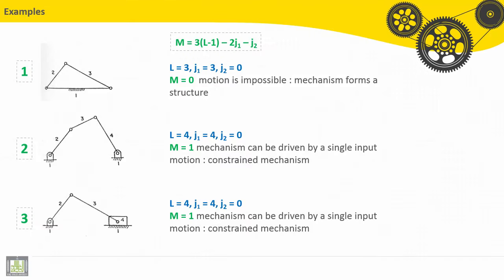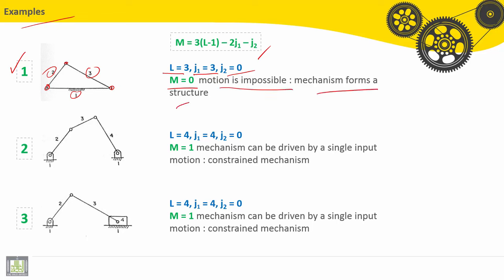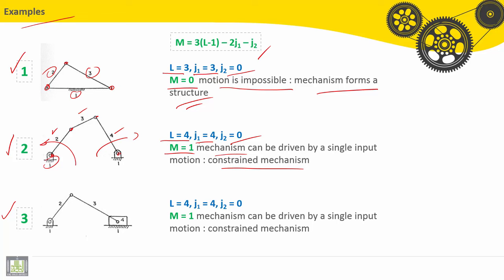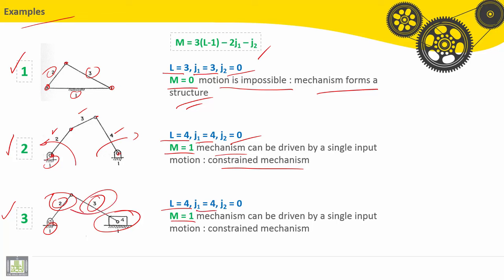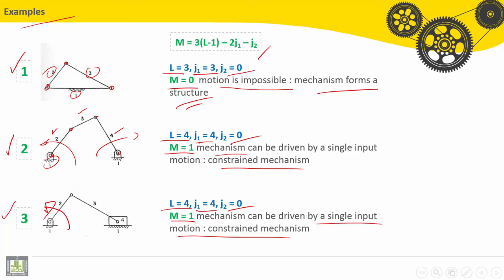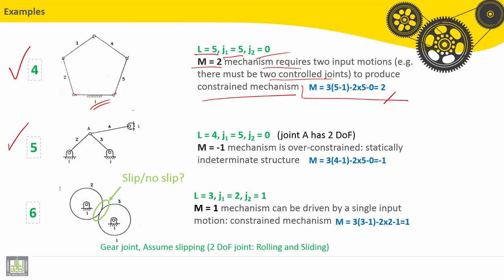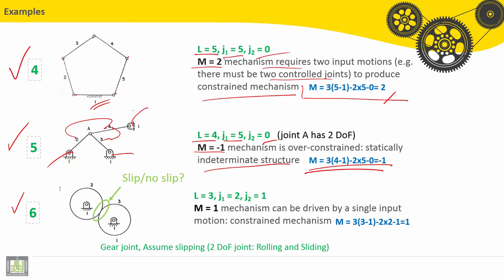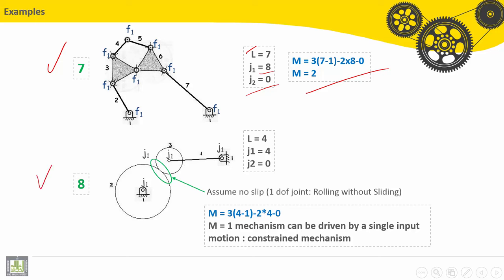Theory of machines | C2-L10 | Examples of DOF calculation -1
المقررات المفتوحة - مقرر نظرية آلات Theory of machines
الوحدة 2 : Kinematic Fundamentals
الدرس 10 : Examples of DOF calculation -1